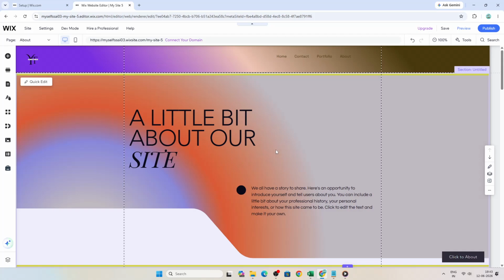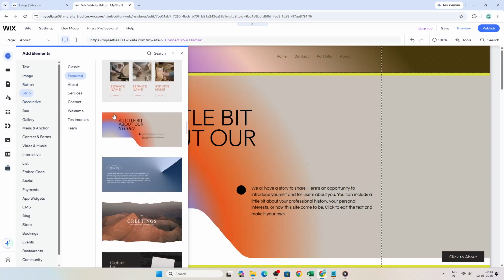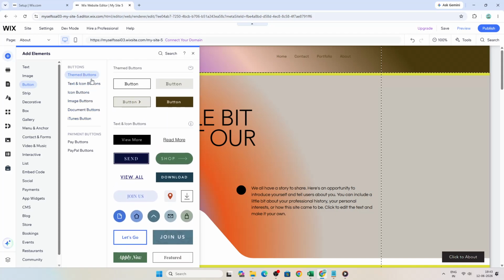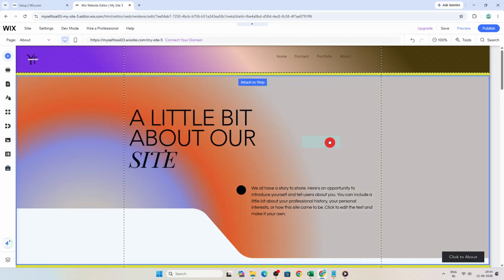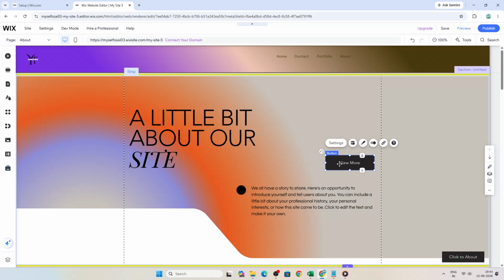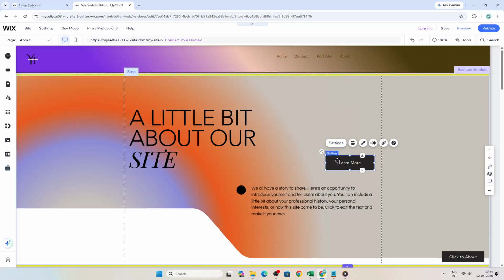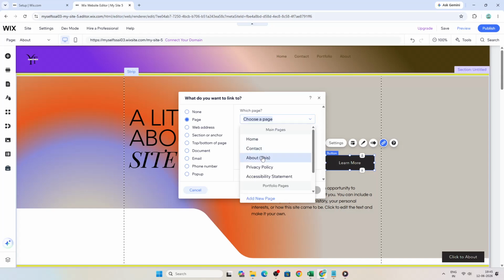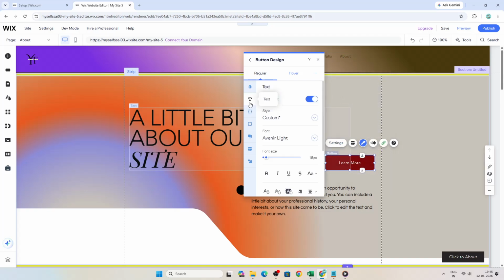How To Add A Button On Wix (Updated)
In this Wix tutorial, learn how to add a button on Wix using the updated editor. We cover everything from basic button placement to advanced linking and design settings so you can master your Wix website design quickly.